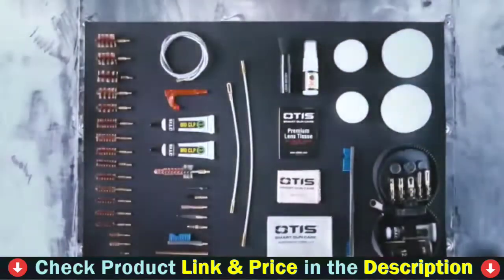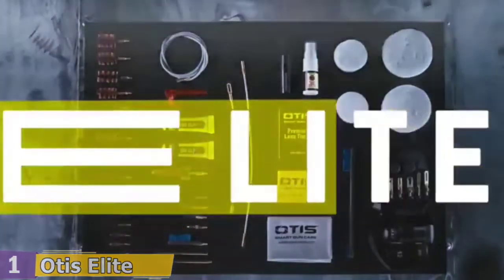⭕ Top 5 Best Gun Cleaning Kits Made in USA 2023-2024 [Review and Guide]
Top 5 Best gun cleaning kits made in usa.
Our trained experts picked Top 5 Best gun cleaning kits made in usa after tested a lot of different models. Only the Best gun cleaning kits made in usa we listed in today's Best gun cleaning kits made in usa review video. Check below links for price & purchase:

✓ All prices for best gun cleaning kits made in usa applicable in USA, UK & Canada ✓

If you are looking for the latest & Branded, useful Best gun cleaning kits made in usa then you are in the right place. To save you both time and money, in this video, we make new research and narrowed down to some of the top universal gun cleaning kit. If you think about other Best gun cleaning kit for pistols let us know and we will look at it as there are many other Best budget gun cleaning kit choices. Here I`m going to share with you top Rated Best cleaning kit which are best sold and reviewed in the last couple of months on amazon websites. Now Enjoy Your Product.